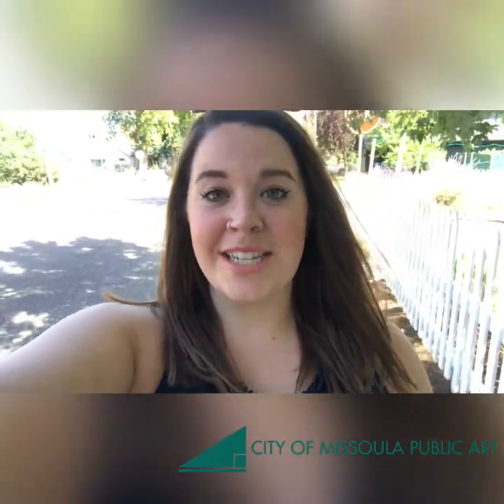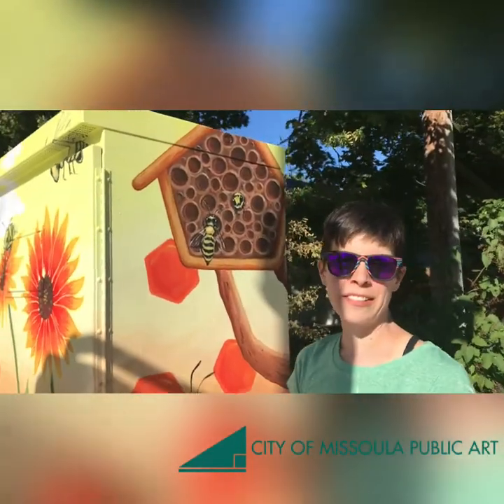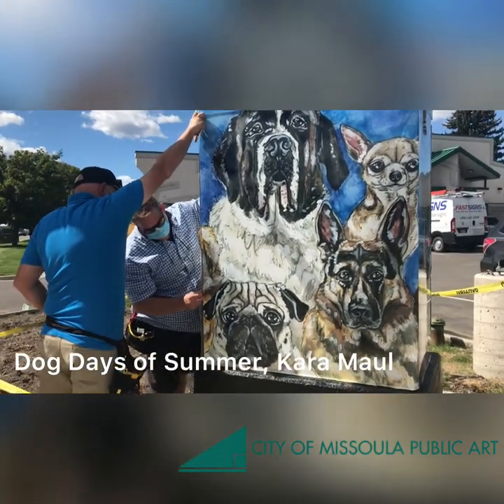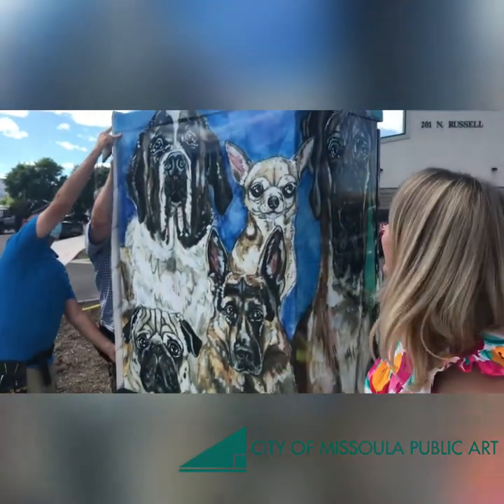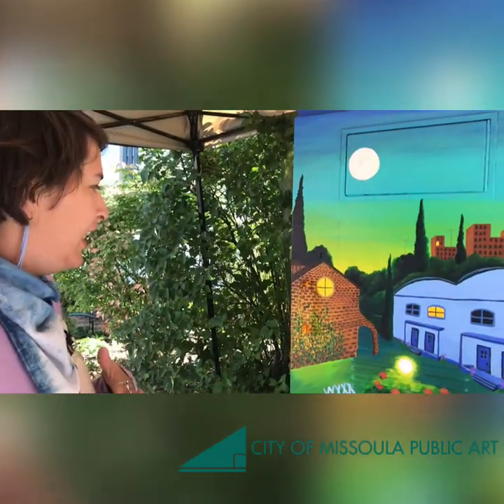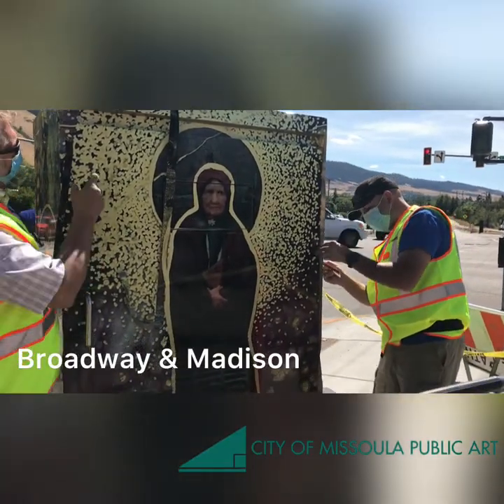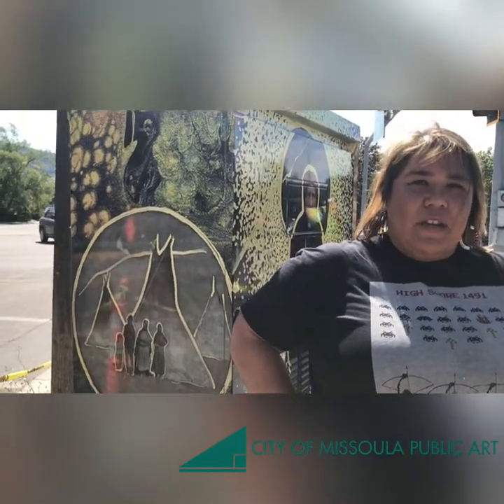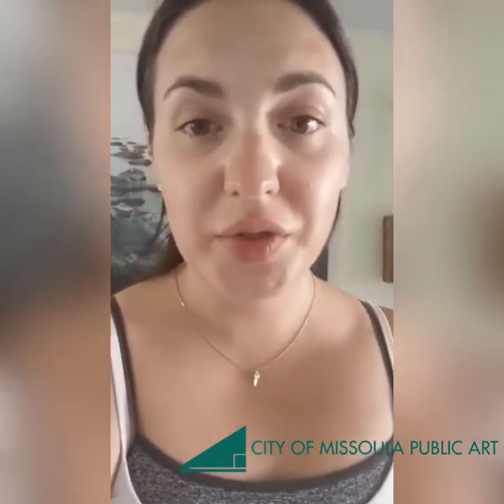2020 Traffic Signal Boxes, City of Missoula Public Art Committee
A walk around Missoula, MT to talk to the artists of our 4 new Traffic Signal Boxes for 2020.

Stephens & Beckwith: Pollinator Haven, Ann Karp
Orange & 6th: Zoo City Lights, Emma Covill
Russell & Wyoming: Dog Days of Summer, Kara Maul
Broadway & Madison: Homelands, Monica Gilles-Brings Yellow